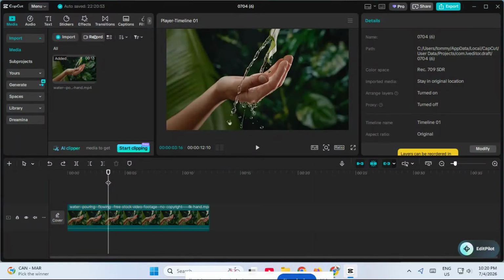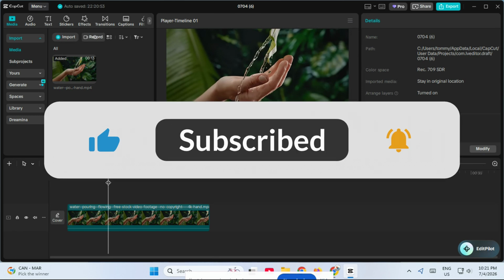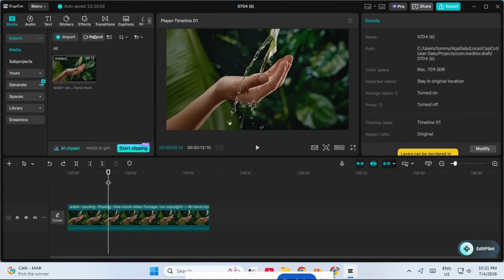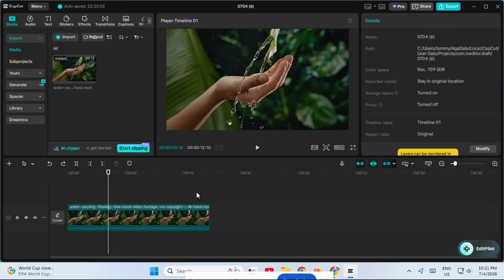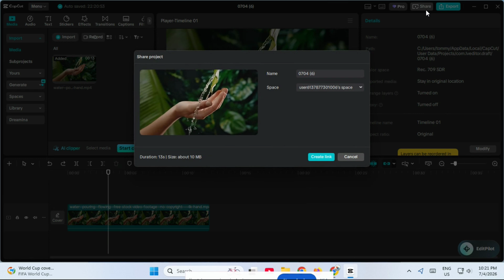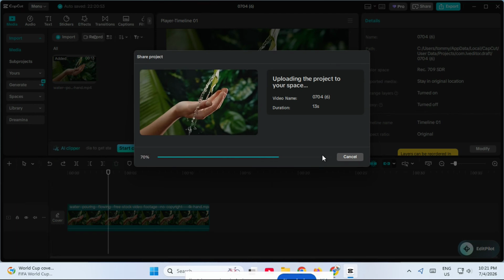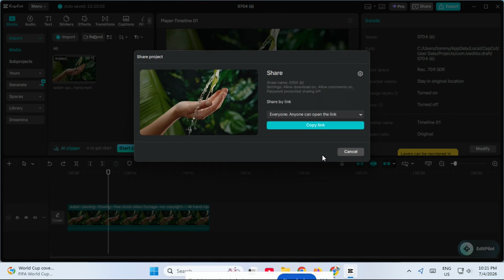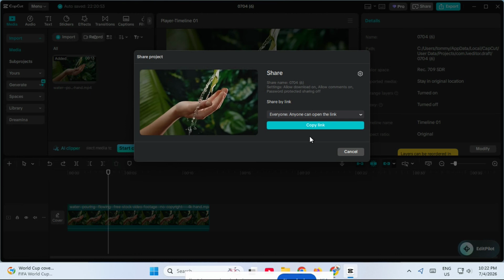How To Share A CapCut Project [Easy Guide]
Learn how to share a CapCut project on CapCut PC using a simple link-based method. This tutorial walks you through opening your project, creating a share link, copying it, and sending it to the right person.

🕚Timestamps:
00:00 Intro
00:14 Open CapCut PC And Sign In
00:26 Open The Project You Want To Share
00:38 Click Share In The Top-Right Corner
00:48 Click Create Link
00:57 Click Copy Link And Send It

✍️What You'll Learn In This Video:
• How To Share A CapCut Project On PC
• How To Create A Shareable CapCut Link
• How To Copy And Send A CapCut Project Link
• How To Access CapCut Sharing Features
• How To Collaborate On A CapCut Project

💡Pro Tips:
• Double-check that you opened the correct project before creating the link.
• Make sure you are signed in to the right CapCut account.
• Test the link before sending it if you’re sharing with a client or teammate.
• Keep your project organized so it’s easier to share the right version.